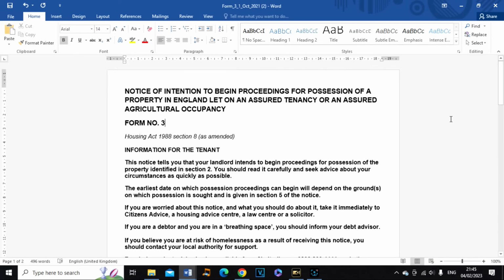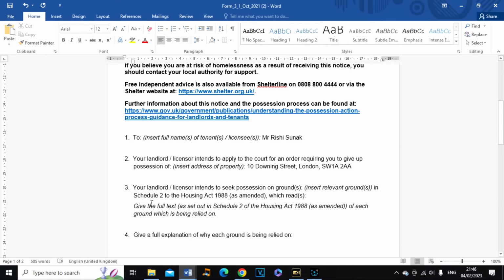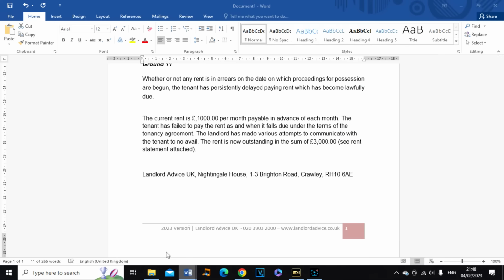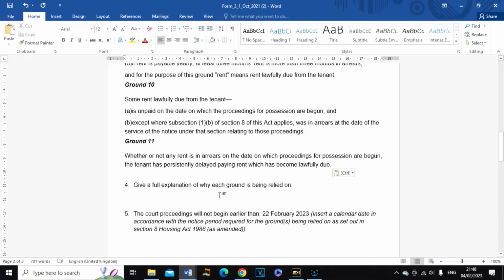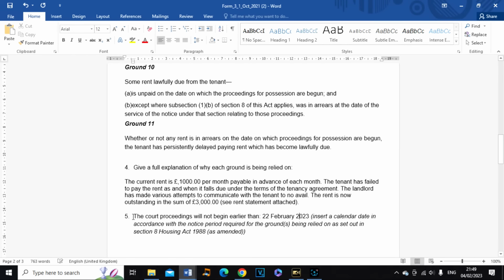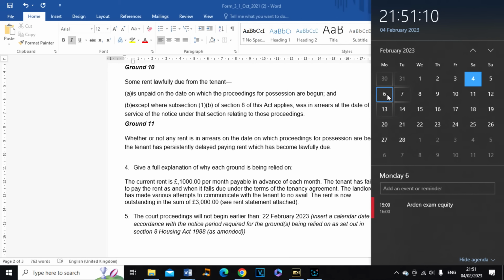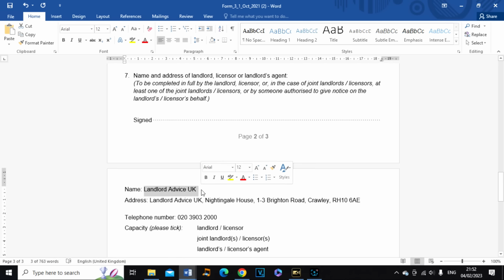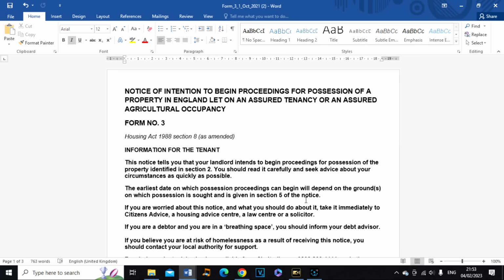How to Draft a Section 8 Notice (Housing Act 1988) (England)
Here we show you how to correctly draft a section 8 notice based on unpaid rent. Unpaid rent is the most commonly used ground for possession nationally. The Section 8 Notice is Form No.3 and can be downloaded from the Government website, or our website.

This will ensure we bring you more helpful content.